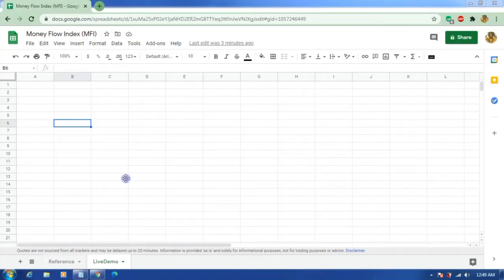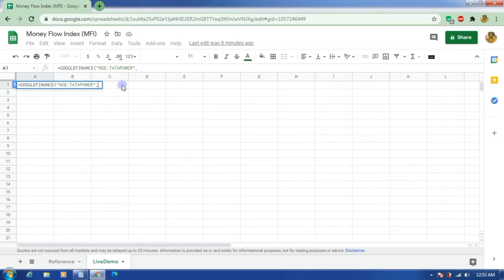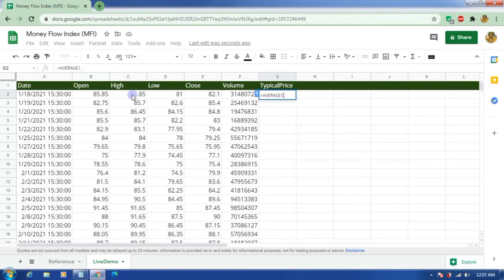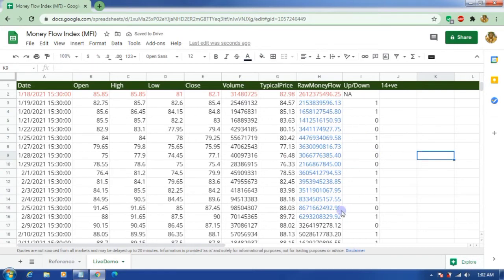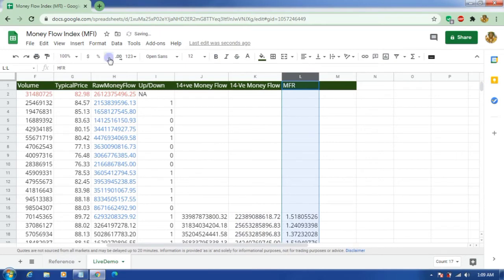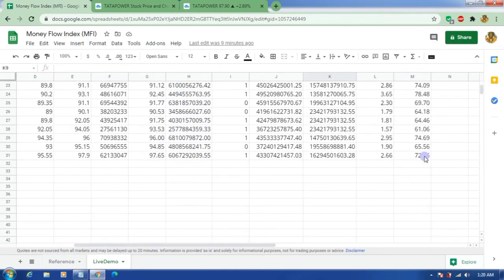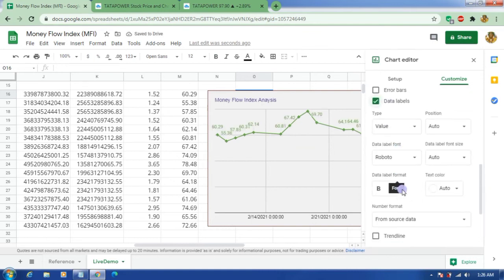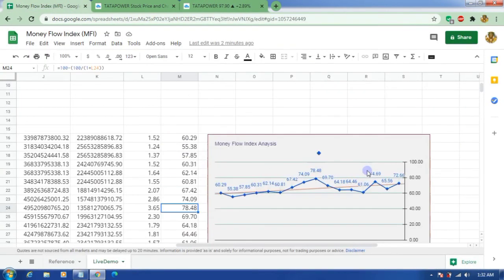How to Calculate Money Flow Index (MFI) and Build MFI Chart in Google Sheets | Complete Guide | 2024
How to Calculate Money Flow Index (MFI) and Build MFI Chart in Google Sheets | Complete Guide

Money Flow Index (MFI):
It is a technical oscillator that uses price and volume data for identifying overbought or oversold signals in a stock. Money flow index calculation in stock market.

It is used to show the money flow over several days.

Value Range: 0 to 100

Greater than 80 - over bought zone
Less than 20 - over sold zone

Formulas:
TypicalPrice=(H+L+C)/3
RawMoneyFlow=TypicalPrice*Volume
14-period +ve MoneyFlow=Sum of all the +ve money flows for the last 14 periods (including the current value)
14-period -ve MoneyFlow=Sum of all the -ve money flows for the last 14 periods (including the current value)
MoneyFlowRatio (MFR)=sum(14-peroid +ve money flow) / sum(14-peroid -ve moneyflow)
MoneyFlowIndex (MFI)=100-(100/1+MFR)

Plotting:
Plot MFI values on a Line Chart.